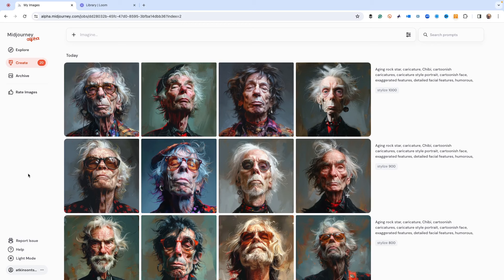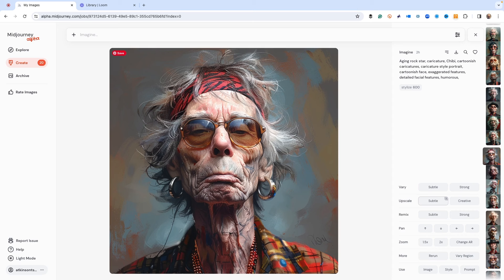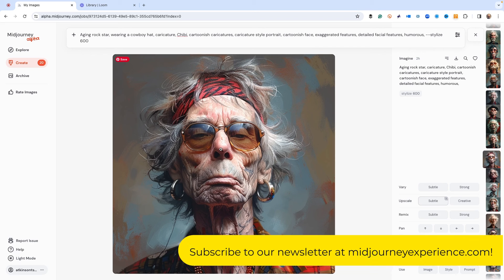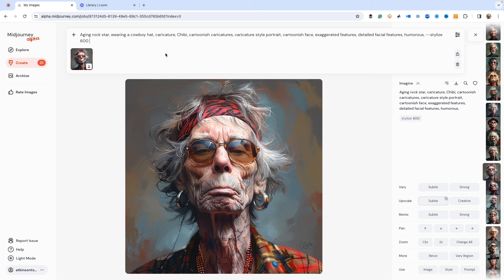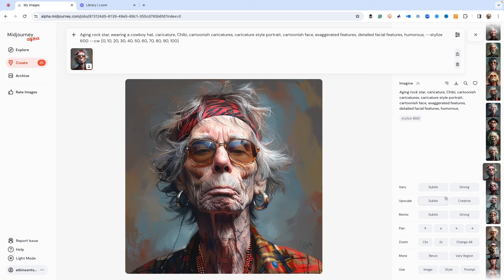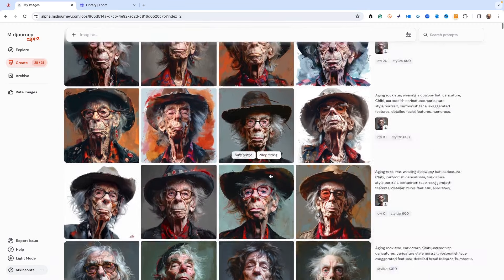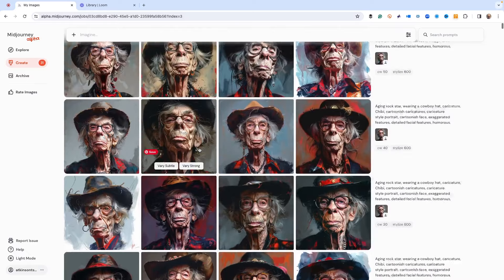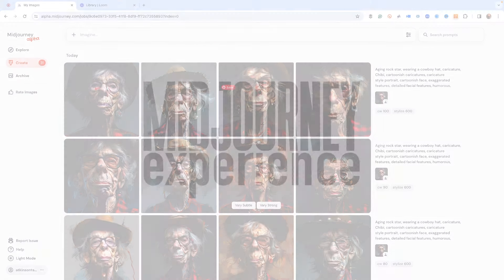Amazing Consistent Midjourney Characters Using the /cref Command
Welcome to our creative journey with Midjourney! Today, we're diving into the innovative _cref command to generate consistent characters effortlessly. Join us as we explore how this technique can revolutionize your design process and save you valuable time.

🔍 Step 1: Setting the Scene
Discover the power of the /cref command in Midjourney. Learn how to input prompts and utilize power permutations to generate a variety of character options quickly.

👀 Step 2: Selecting a Prompt
Explore intriguing prompts like aging rockstar caricature and define specific characteristics for your characters. Experiment with different stylization levels to achieve your desired aesthetic.

🔄 Step 3: Power Permutations for Speed
Utilize power permutations to generate a multitude of images rapidly. Witness the magic of Midjourney as it creates a diverse array of character variations with just a few commands.

👨‍🎤 Step 4: Exploring the Results
Scroll through the generated images and observe how each character evolves with varying levels of stylization and character weight. Identify your favorites and envision how they could enhance your projects.

🖌️ Step 5: Enhancing Your Workflow
Unlock the potential of the _cref command and character weight adjustments to streamline your design workflow. Save time by generating multiple character options at once, allowing you to focus on refining your projects.

Thank you for joining us on this exploration of the _cref command in Midjourney! Which character variation caught your eye? Until next time, happy creating!